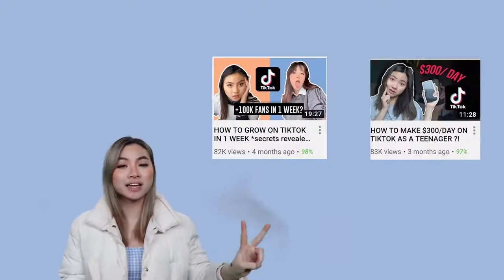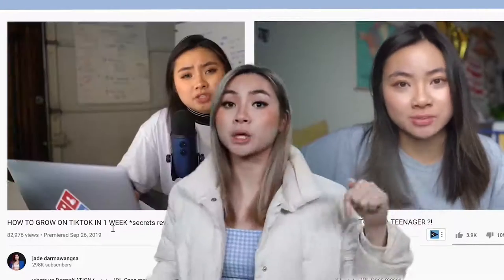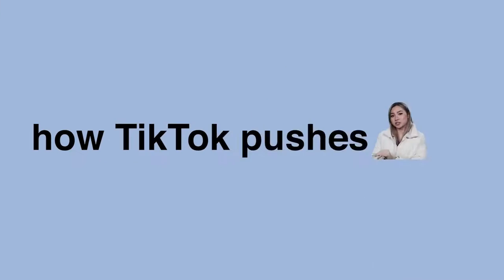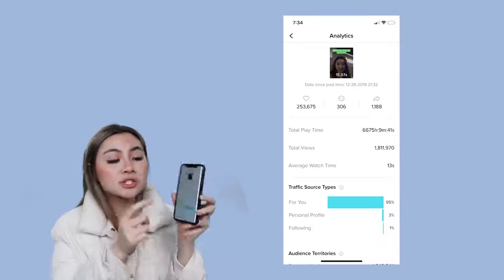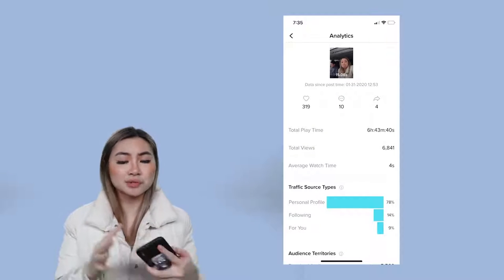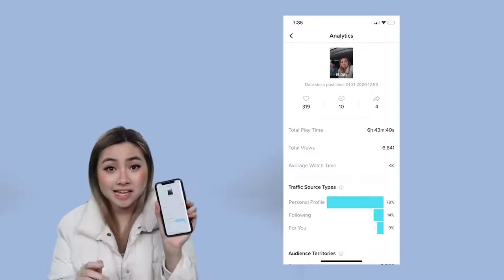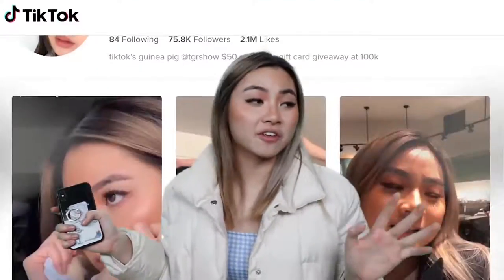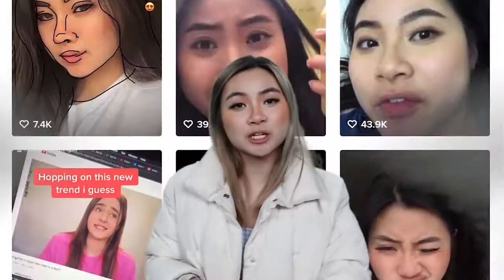# Tiktok : How to Viral in 24hrs. ( 0 -100k fans in just 24 hrs)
Tiktok viral video in 24hrs
thonix channel